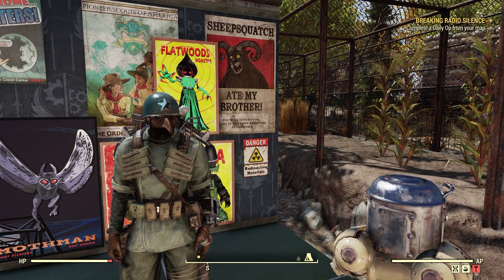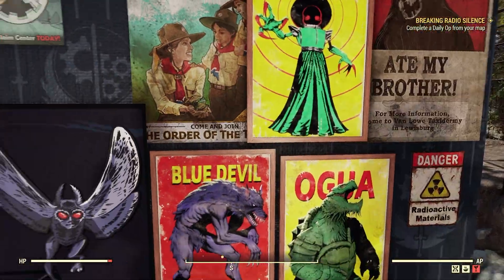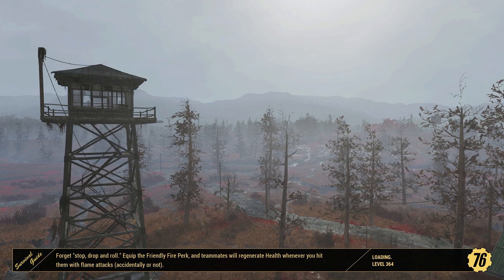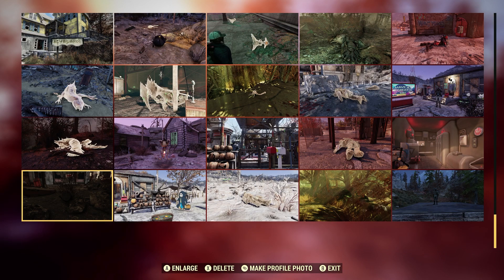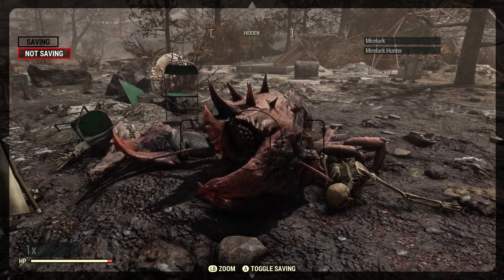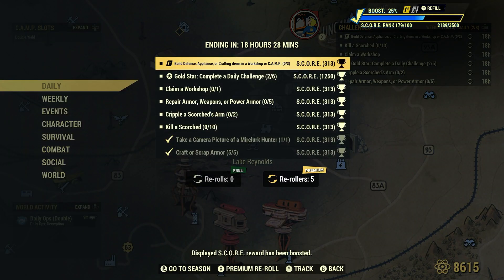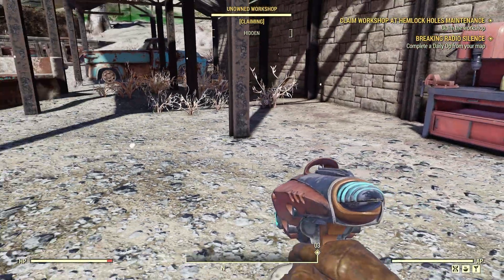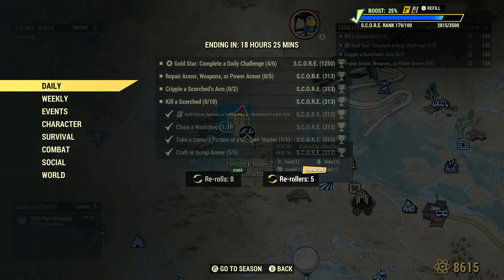Fallout 76 Completing Daily Challenges November 18, 2023 Quick Easy Guide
FO-76 Completing Daily Challenges for November 18, 2023 Quick Easy Guide - Treasure Hunter Mole Miner Event This Weekend

- Craft Or Scrap Armor (5/5) 1:13
- Take A Camera Picture Of A Mirelurk Hunter (1/1) 2:33
- Claim A Workshop (1/1) 6:28
- Build Defence, Appliance, Or Crafting Items In a Workshop Or Camp FO1st (3/3) 6:28 & 8:55
- Cripple A Scorched's Arm (2/2) 9:50
- Kill A Scorched (10/10) 9:50
- Repair Armor, Weapons, Or Power Armor (5/5) 9:50 & 16:35

Thanks to my channel members:
- ArtisticallyArranged
- Boogaloo Bronson
- michael edwards
- Nigel Wiffen
- heather
- Whitetribe